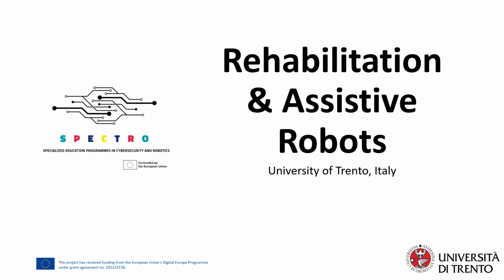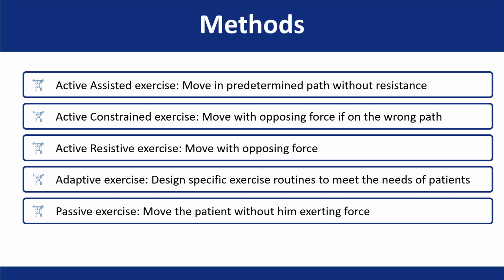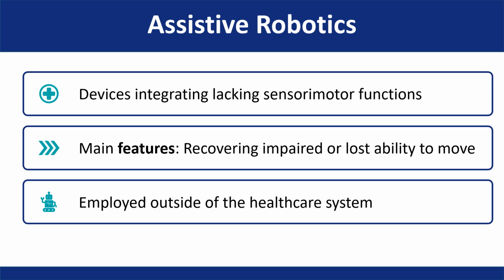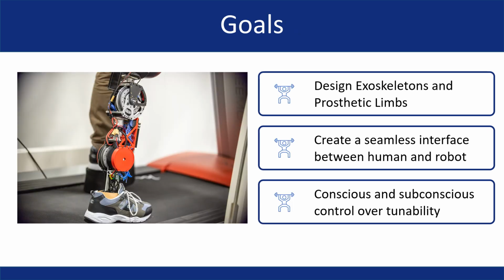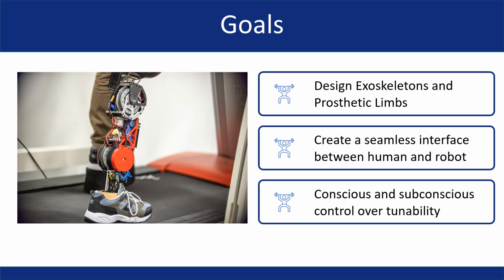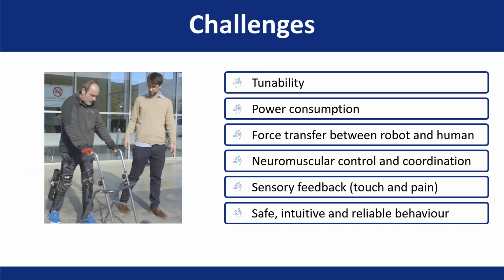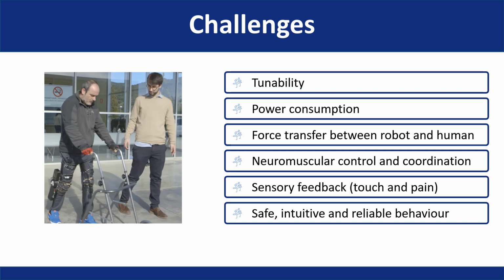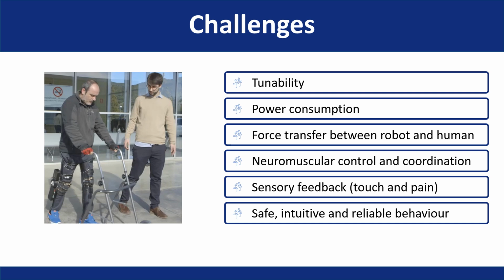Medical Robotics - Rehabilitation & Assistive Robotics Overview